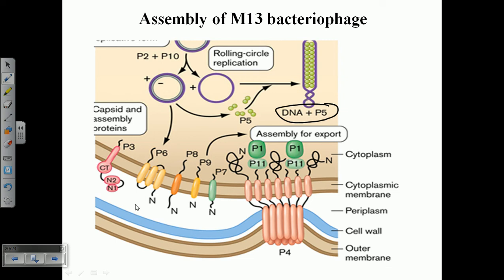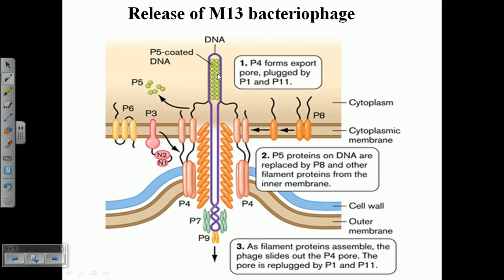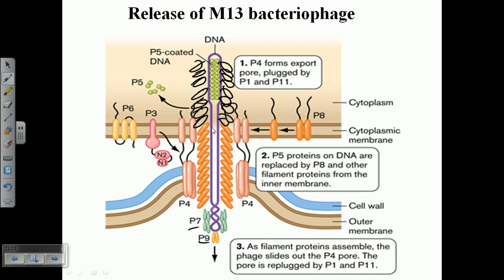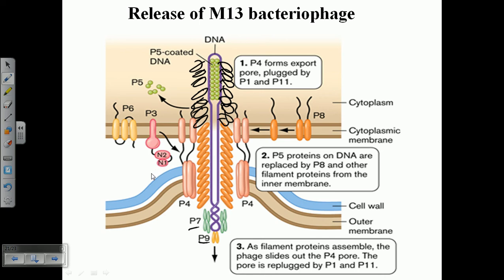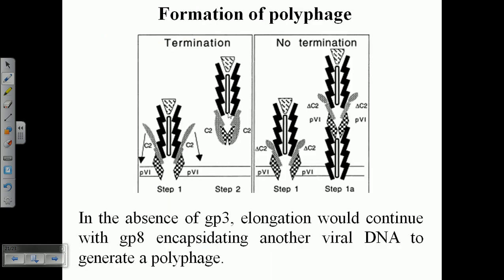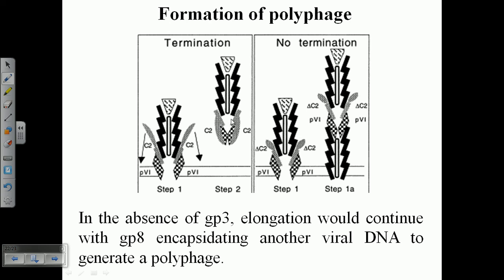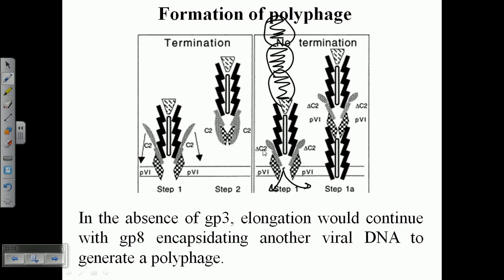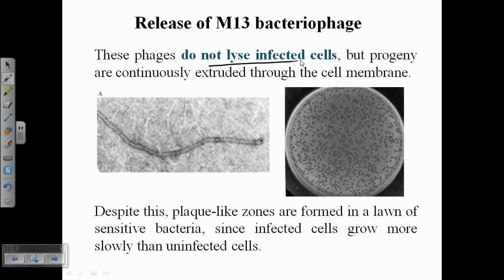Release of M13 bacteriophage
This bacteriophage lecture explains the release of M13 bacteriophage through pore formation in cell membrane of host bacteria.